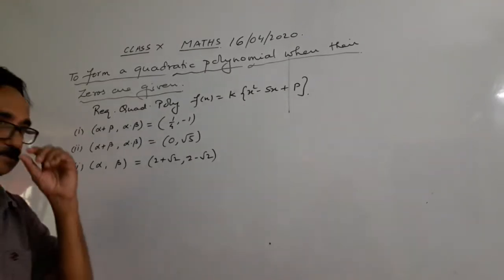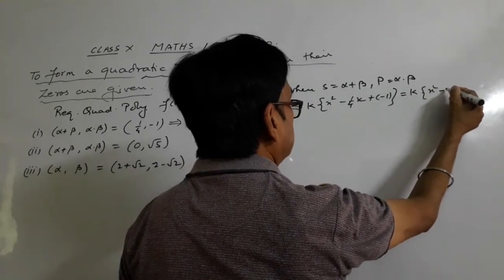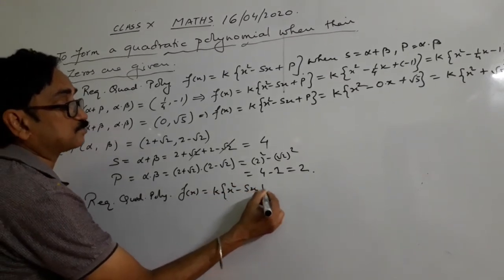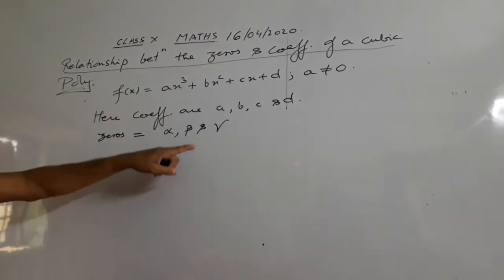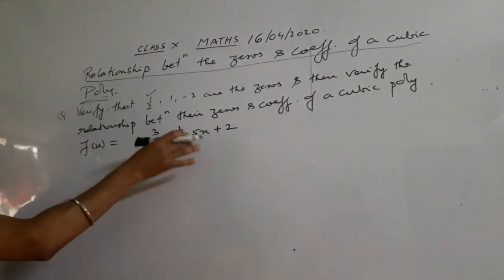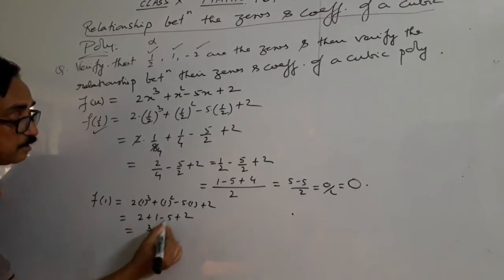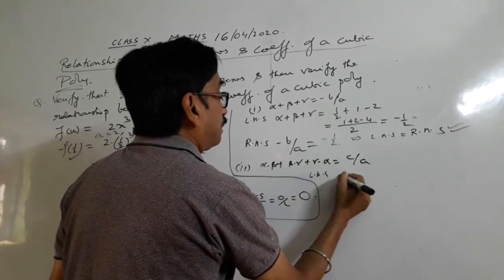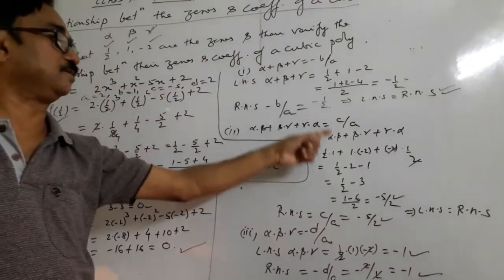16April m#a&th$cl-10